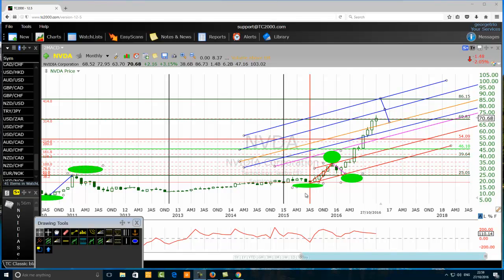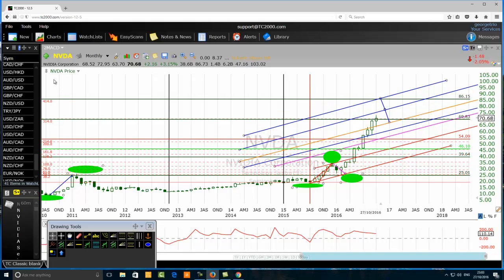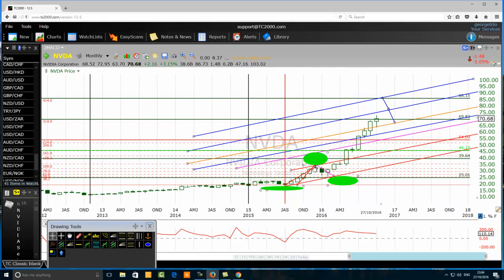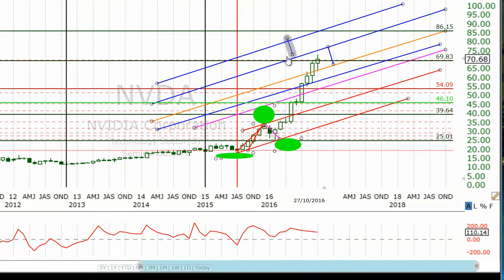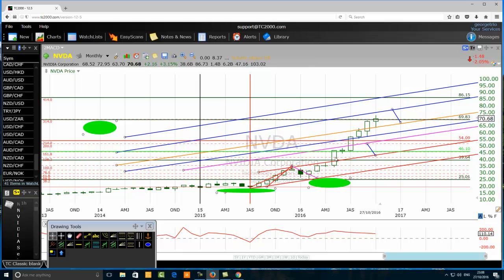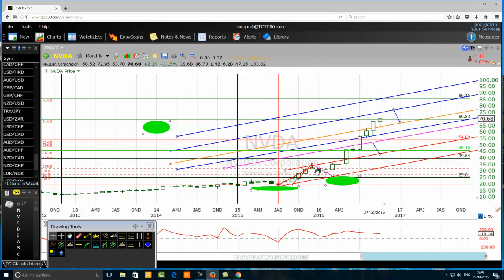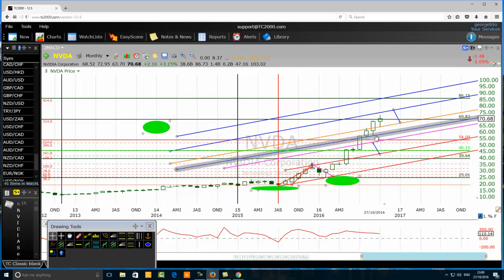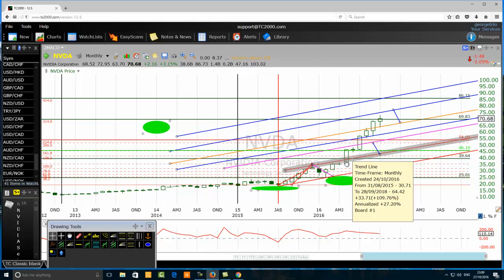How To Enter A Trade In The Third Elliott Wave Part One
Practical tips and tricks that help to time trade entries
during the third Elliott wave with more accuracy.

Indeed, many Elliott wave traders can identify the third Elliott wave, but they often struggle to pinpoint the best entry points.
Start improving your third Elliott wave trading strategies
for free.
Learn more.